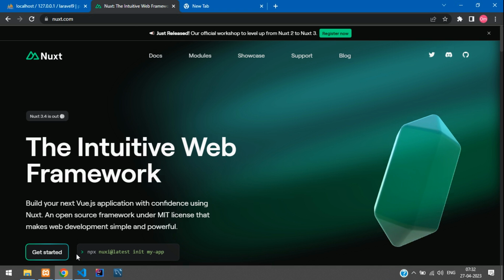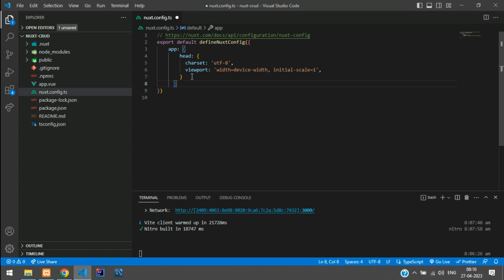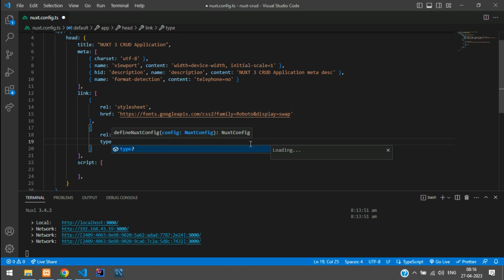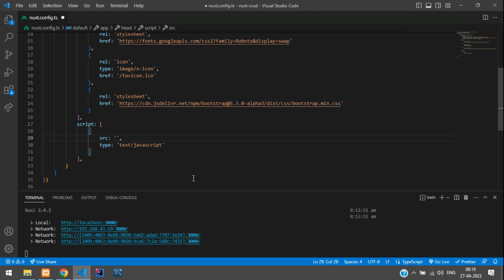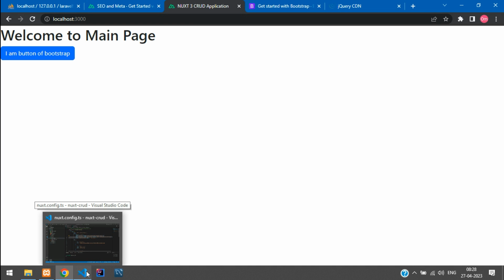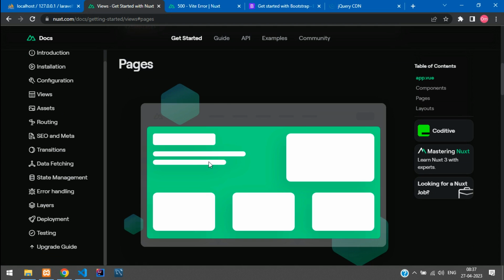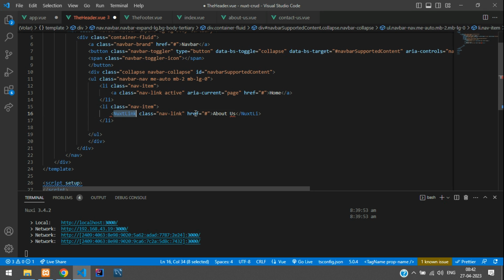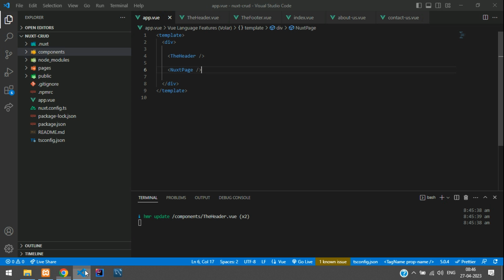How to install NuxtJS from Scratch | Integrate bootstrap, create pages & components & link them nuxt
In this video, I have taught how to install and setup NuxtJS  application and integrate Bootstrap, create pages and components in NuxtJS.
How to create pages in nuxtjs and link them using nuxtlink

01:00 - install and create nuxt project
02:00 - run the application
02:30 - setup basic configuration for nuxt application.
05:16 - link fonts, bootstrap, jquery
11:52 - how to create pages in nuxt
15:36 - how to create components in nuxt (eg - navbar)
17:30 - how to navigate to the different pages ( by NuxtLink tag )